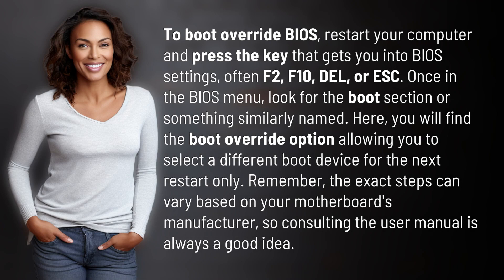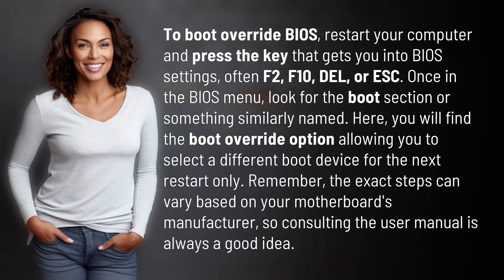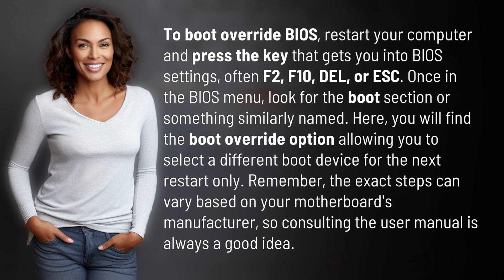How to boot override BIOS?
Mastering Boot Override: A Quick Guide 👉 Boot Override Mastery 👉 Learn how to easily access and use the boot override feature in your computer's BIOS settings to select a different boot device for the next restart. A must-know for troubleshooting and customization!

Laura S. Harris (2024, March 23.) How to boot override BIOS?
    🌐 AskAbout.video